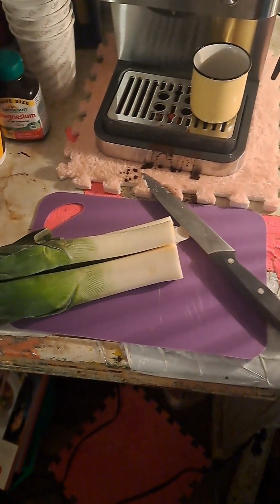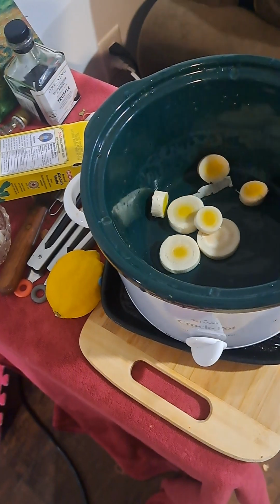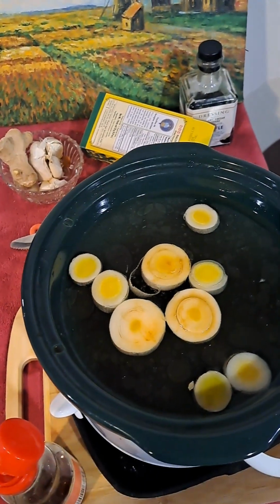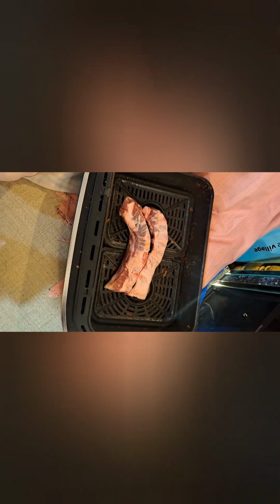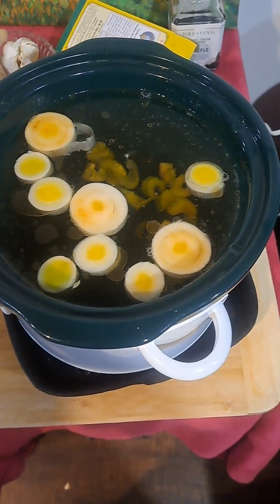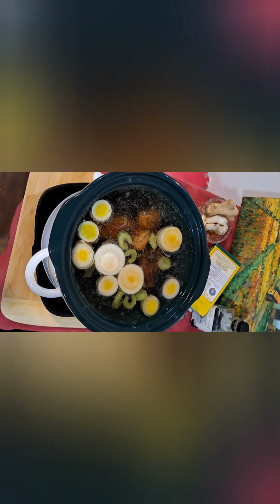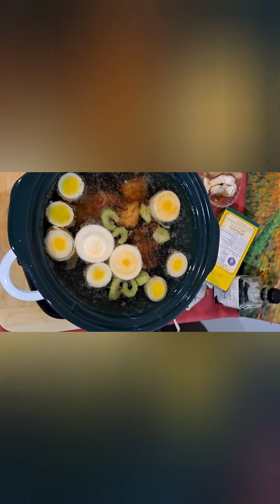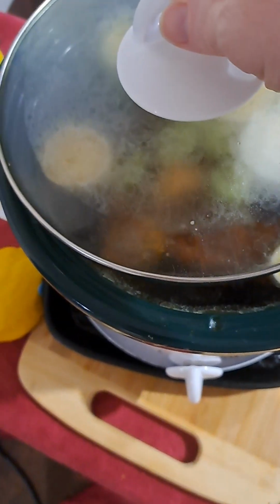Full -pho- inspired soup recipe